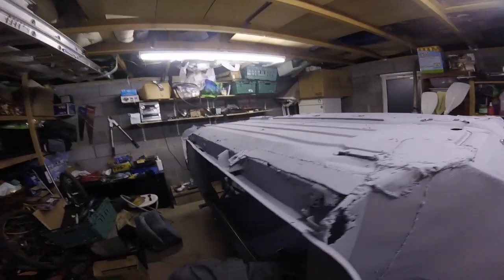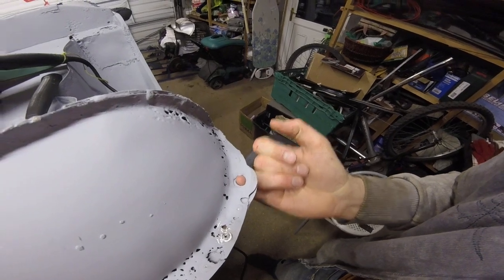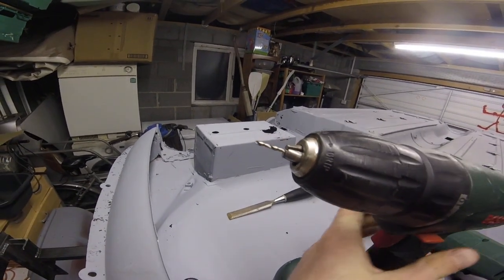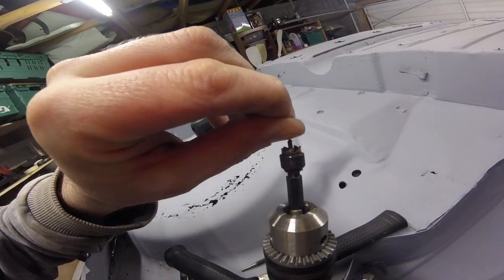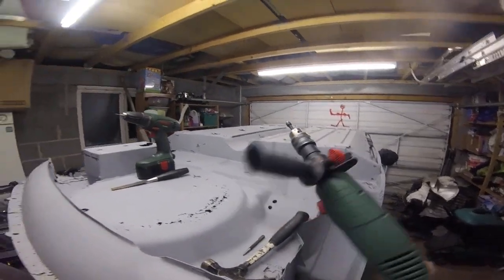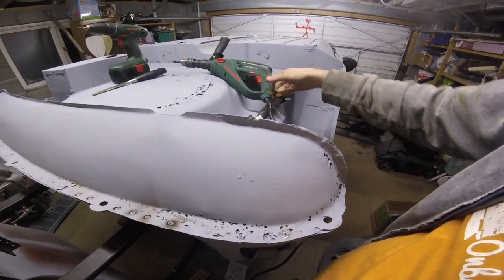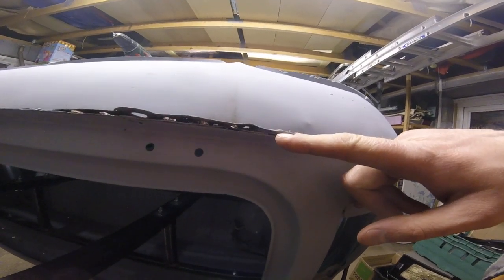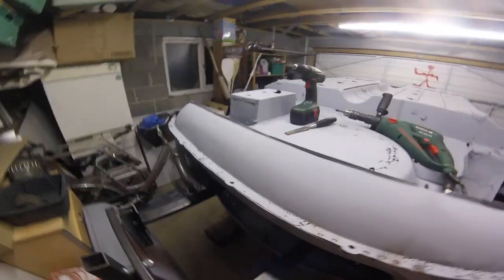10 Classic Mini Restoration - Rear Valance Removal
Rear Valance Removal - spot weld drill